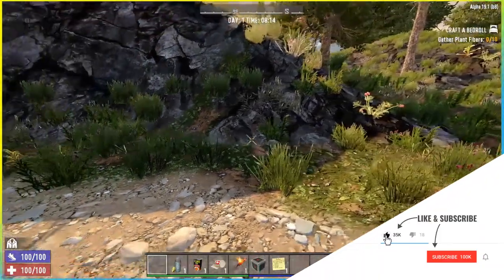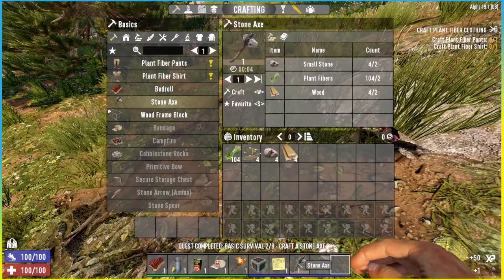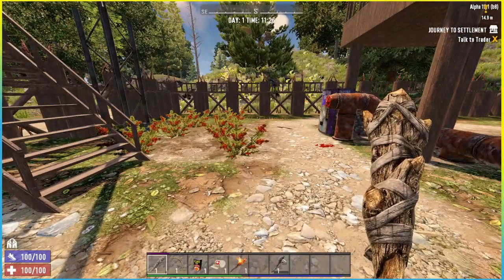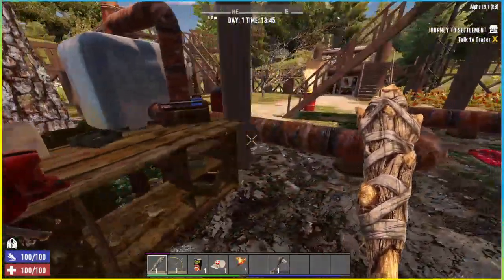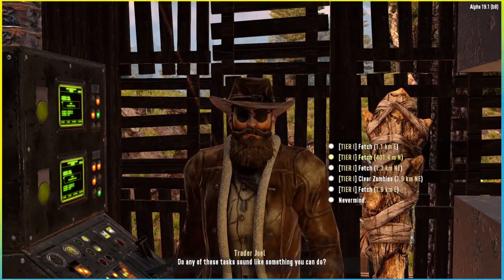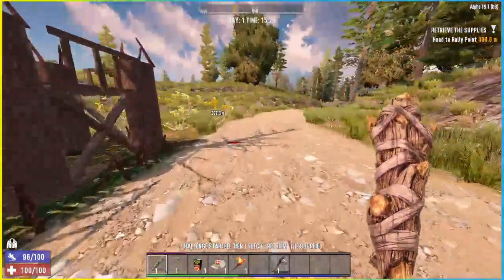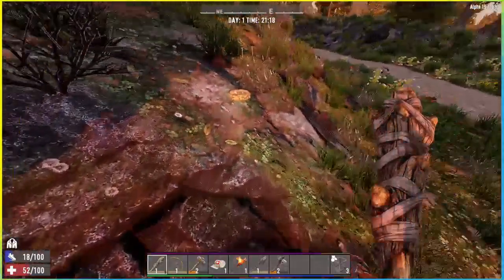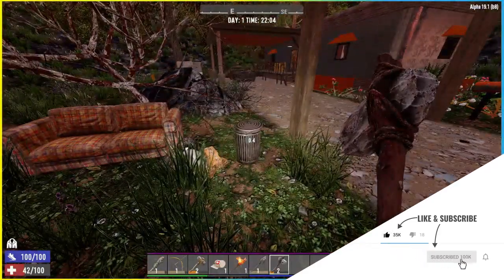Five 7 Days to Die tips and tricks for new players Alpha 19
In this video, we cover the 5 tips and tricks that new 7 Days to Die players should do in Alpha 19.

Timestamps:
 00:00
Initial Tasks: 00:42
Skill Points: 04:38
Traders: 07:11
First Quests: 11:59
First Base: 27:11

Live streams on Mondays, Wednesdays & Fridays @ 6pm BST/GMT, or noon CST on either: